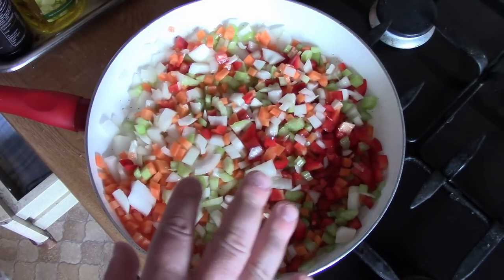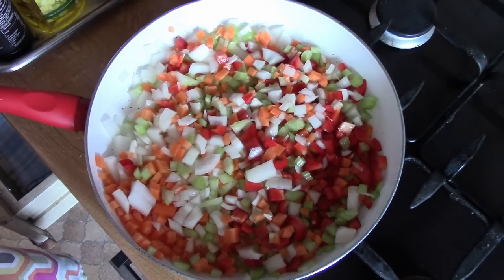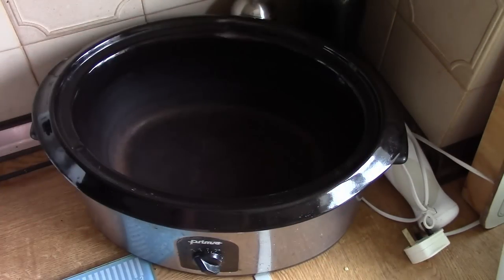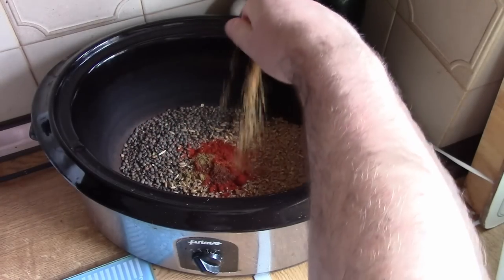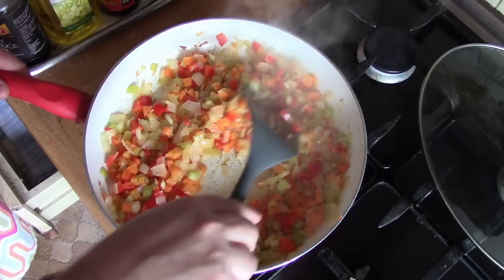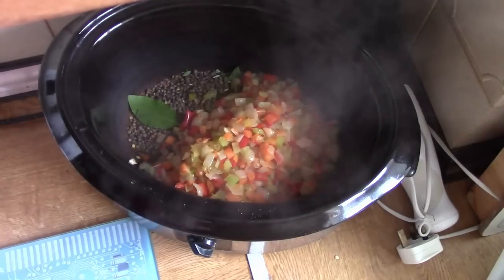Vegan Burritos (For The Non-Vegan Cook) - Recipe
I'm not a vegan; I'm not even a vegetarian, but I wanted to make a video recipe for these vegan burritos.

This recipe was inspired by watching Mike Jeavons 'Week on Vegan' - and in particular, his response to some of the criticisms he got in his comments.